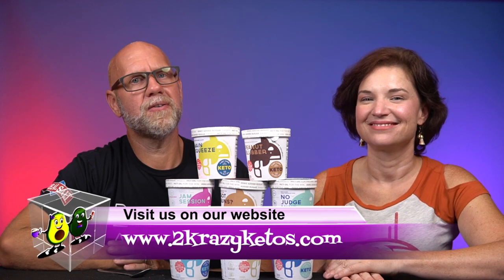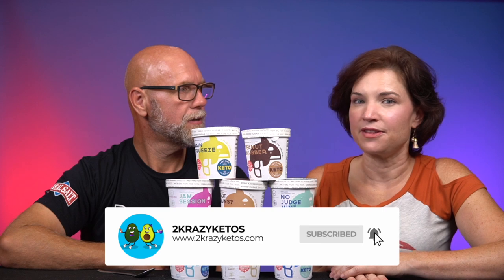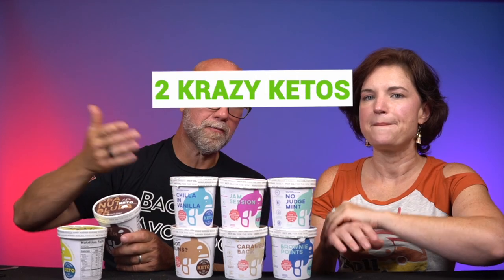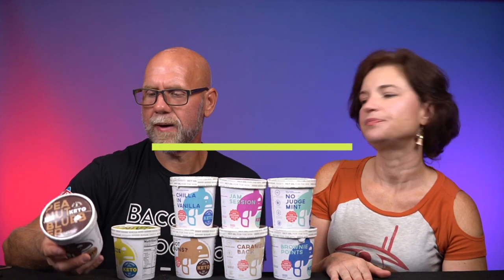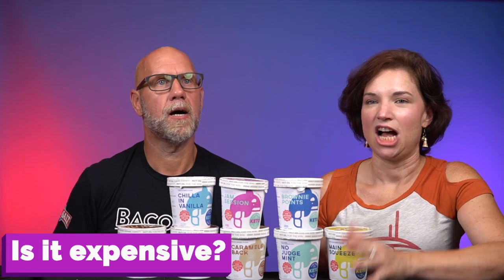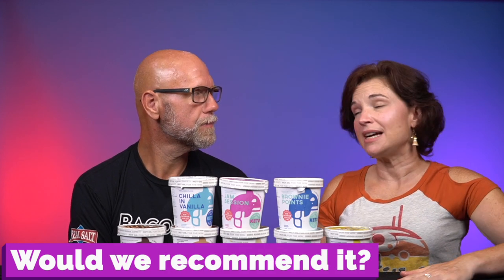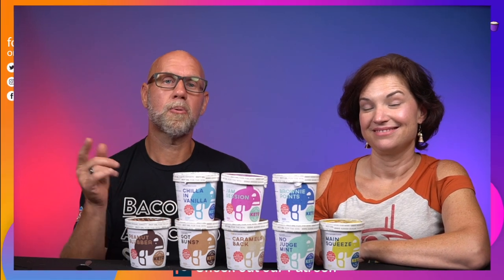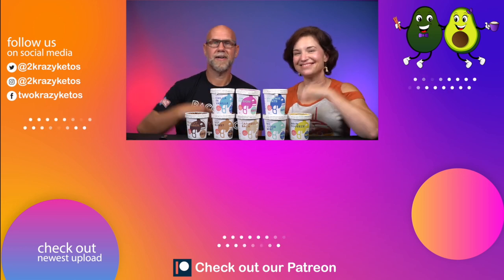Is killer creamery better than before | Review of new killer creamery formulation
Recently Killer Creamery reached out to us and asked if we'd like to try their new formulation.  The difference is now it's supposed to be scoop-able right out of the freezer.

2krazyketos is a participant in the Amazon Services LLC Associates Program, an affiliate advertising program designed to provide a means for sites to earn advertising fees by advertising and linking to amazon.com.